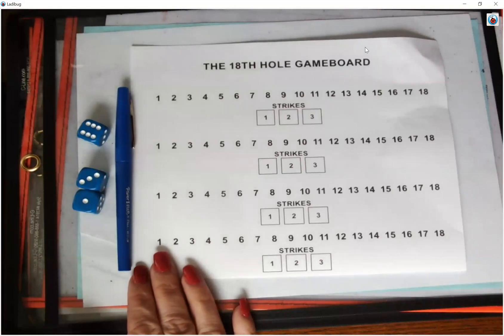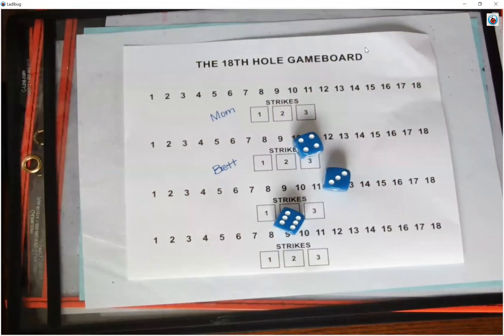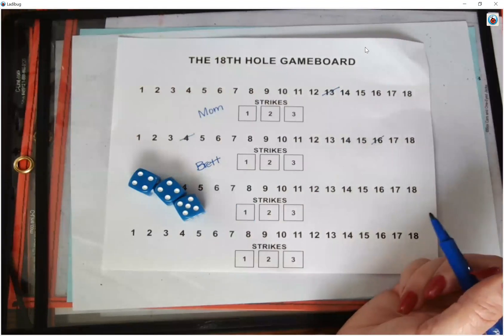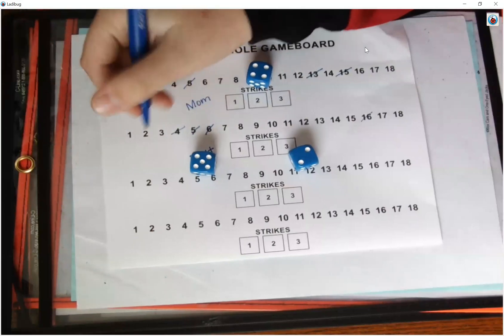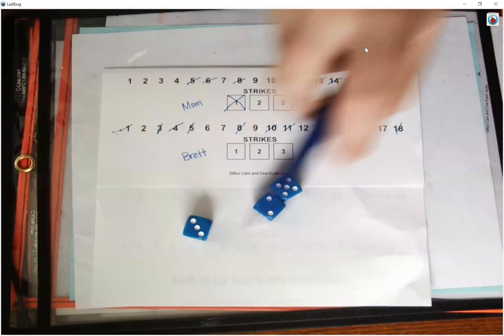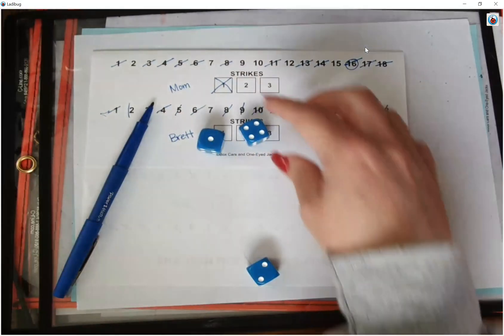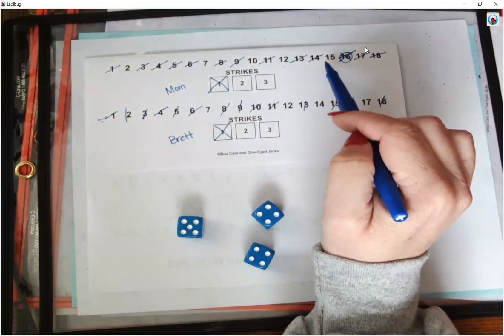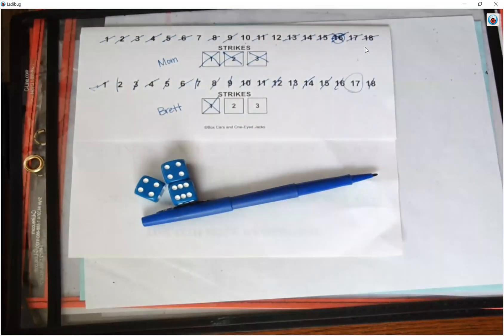18th Hole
Enjoy practicing your math facts with this fun game!